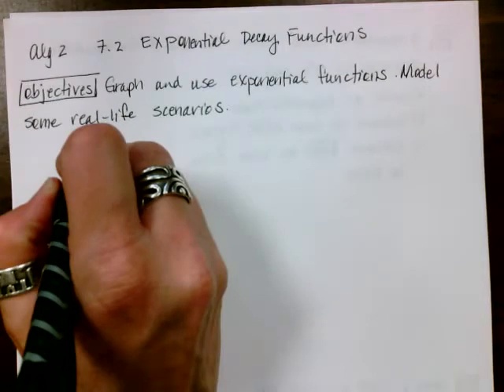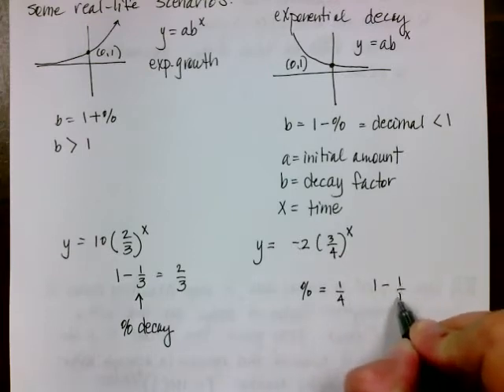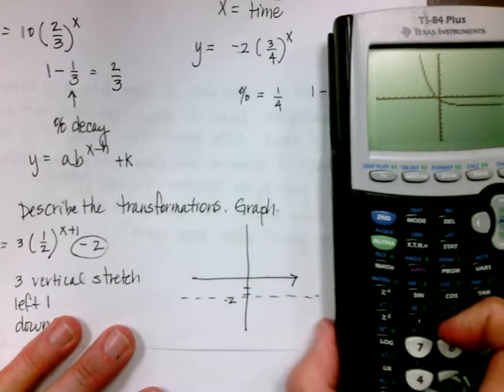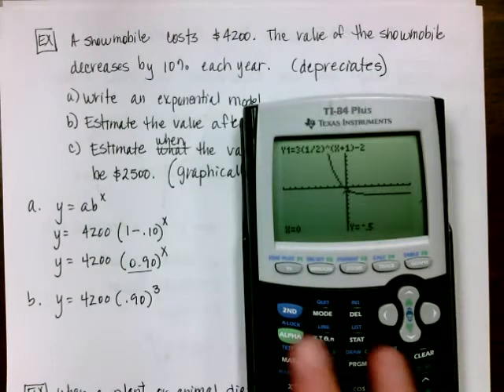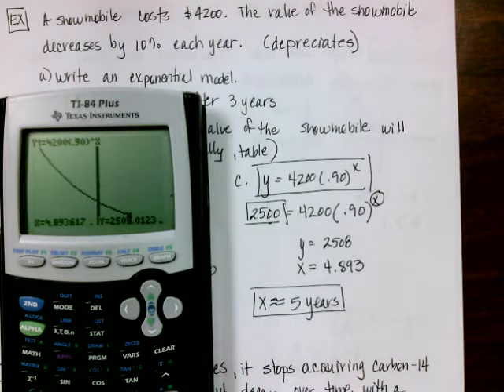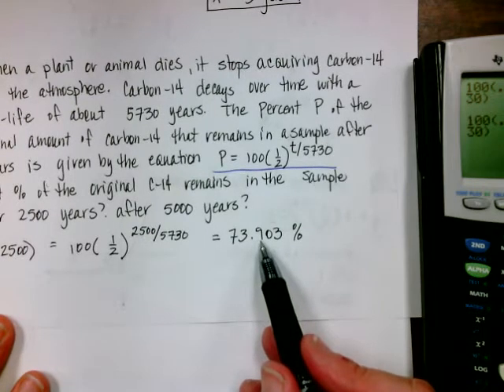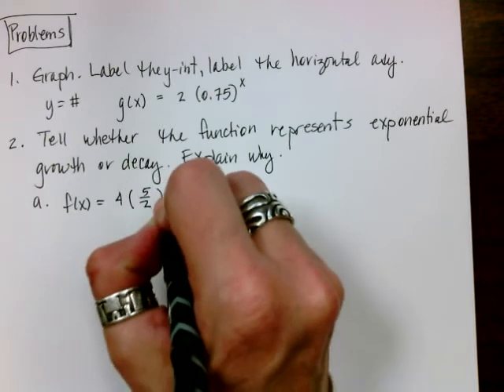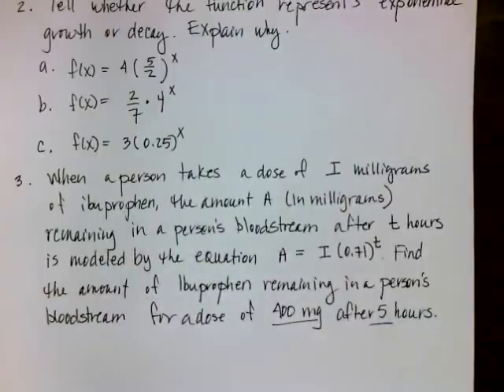Alg II 7.2 Expenential Decay Functions